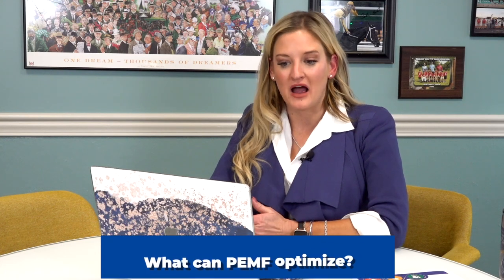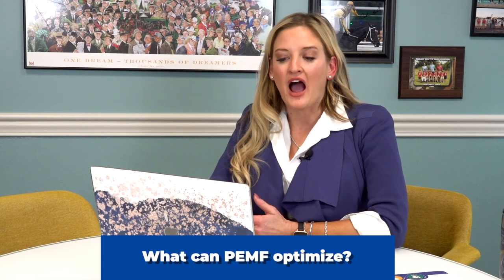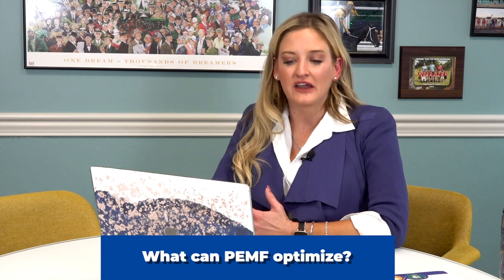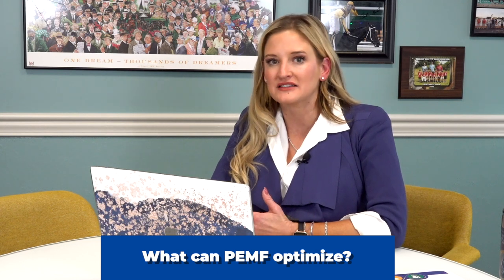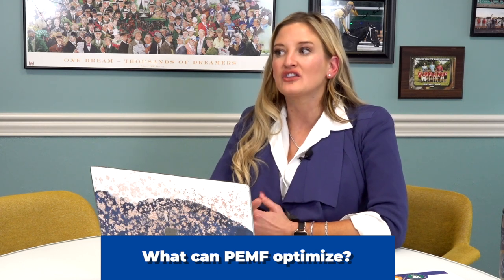What Can PEMF Optimize? | MagnaWave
PEMF can help improve a number of conditions and injuries. MagnaWave President Alane Paulley explains how PEMF can help the body perform better in a number of different circumstances.